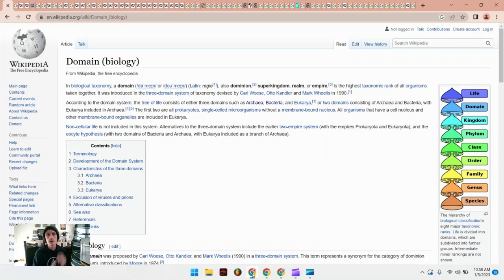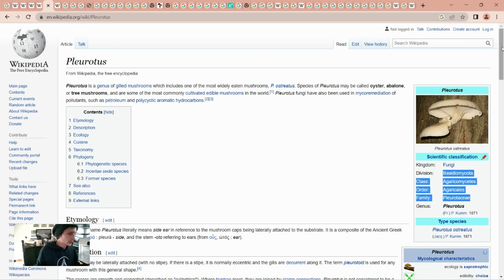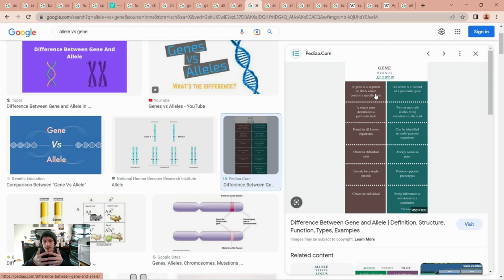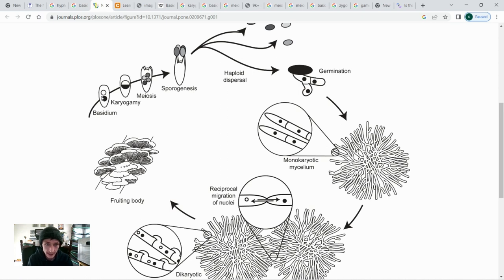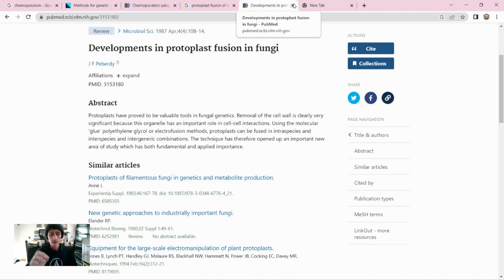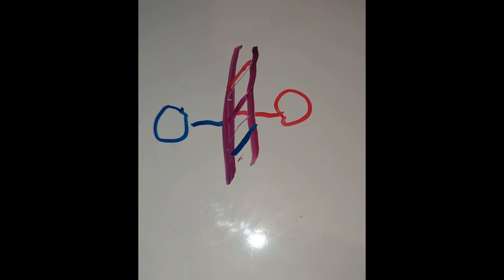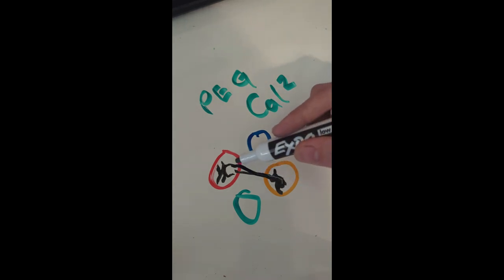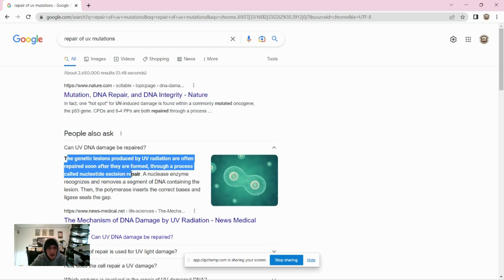Introduction/How to Mushroom Breeding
This is what I think is the most crucial information when it comes to breeding mushroom. Any feedback is appreciated. Thank you.